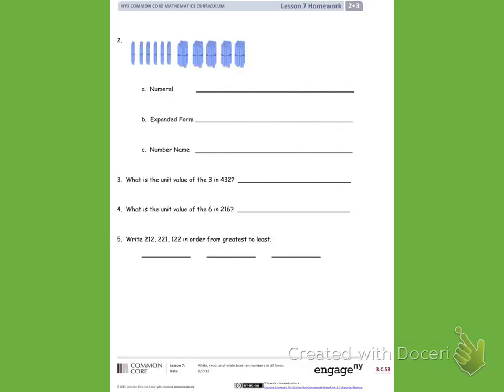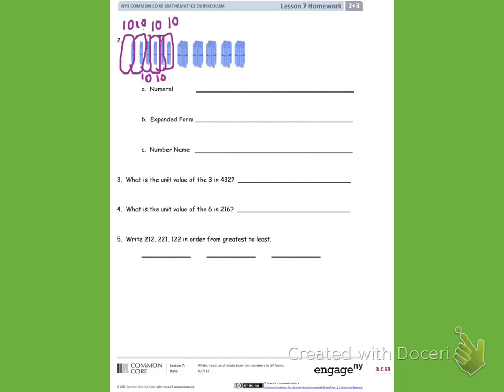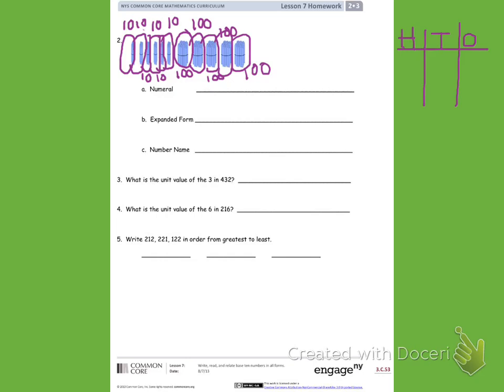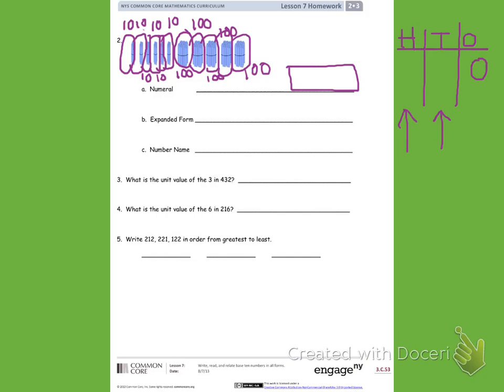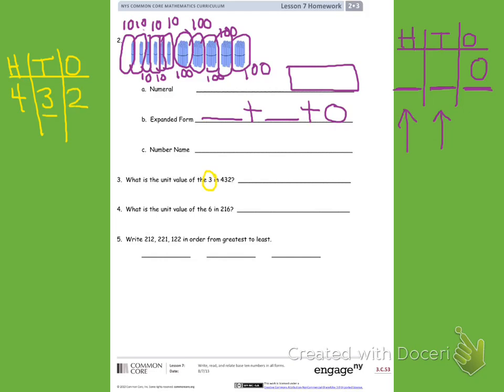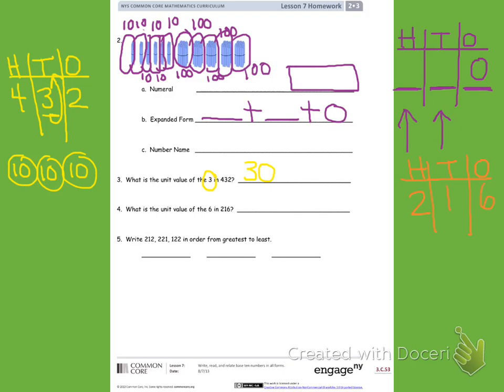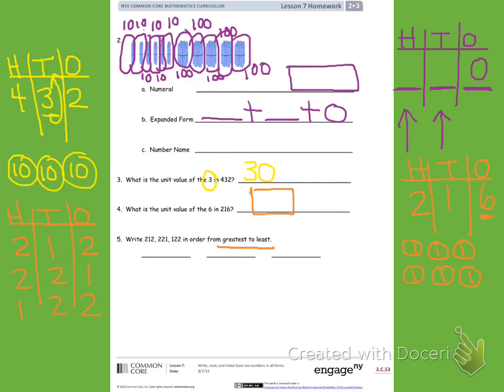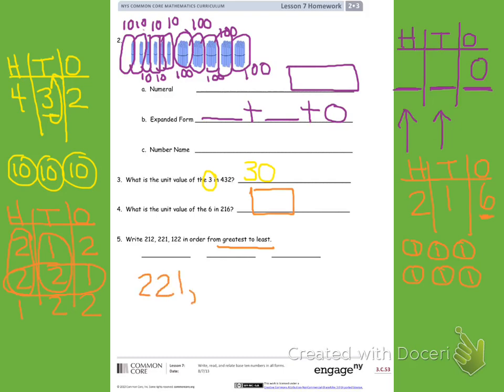GR2 M3 L7 Pg2